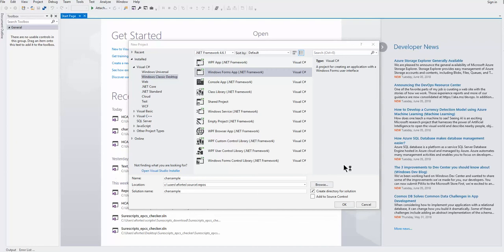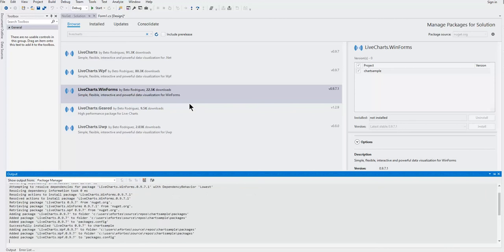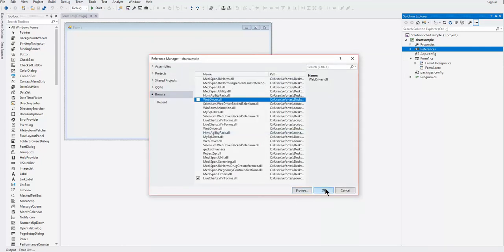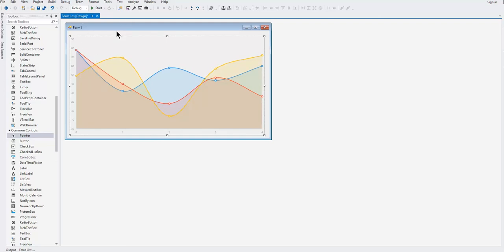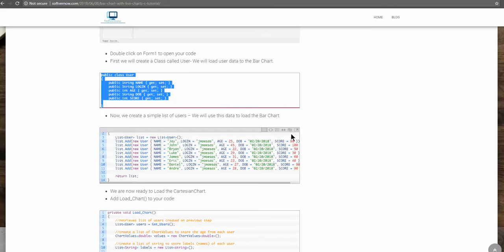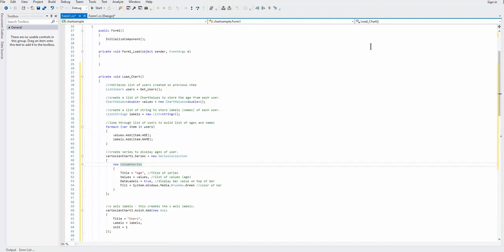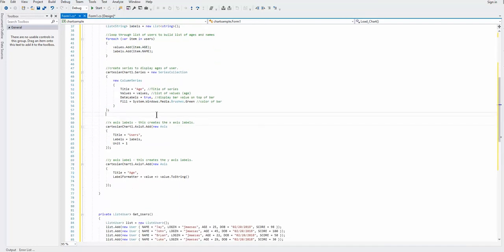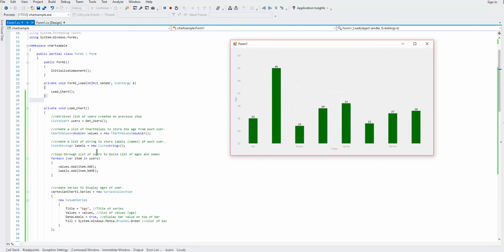How To C# Tutorial - Bar Chart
Learn how to make a bar chart to your winform application. C# Tutorial - Bar chart will show you how to create charts.

With Live Charts you can customize your charts as much as you want and it is free to use.

On this tutorial you will learn how to download Live Charts to you project and create a simple Bar Chart.